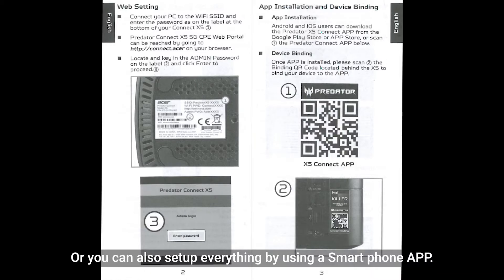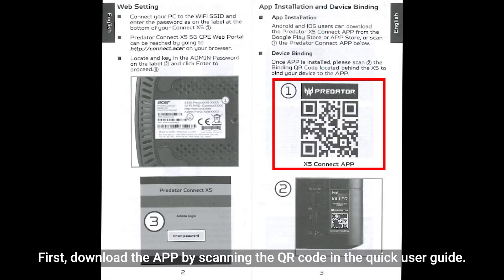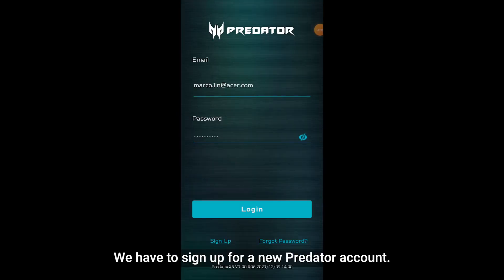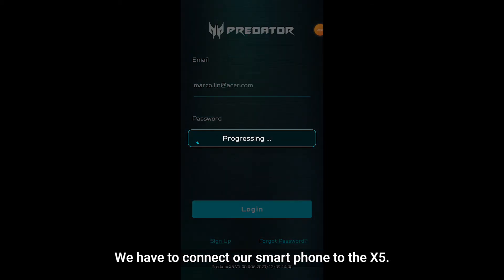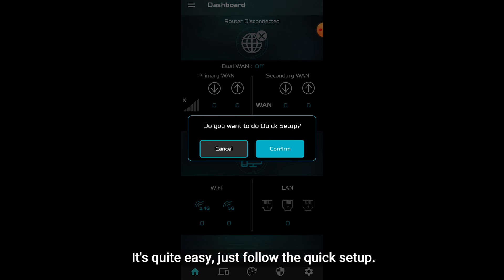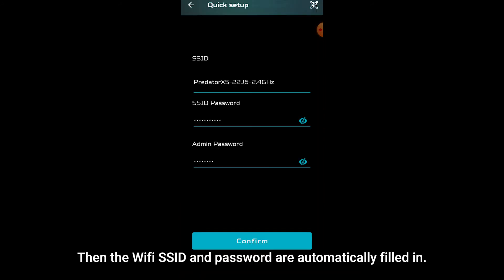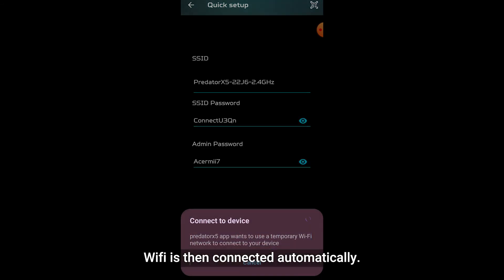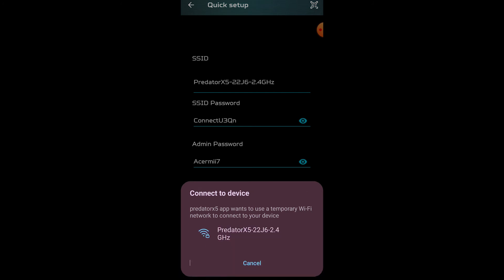Setting up Predator Connect X5 with phone application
This video will show you how to set up the Predator Connect X5 with the phone application.